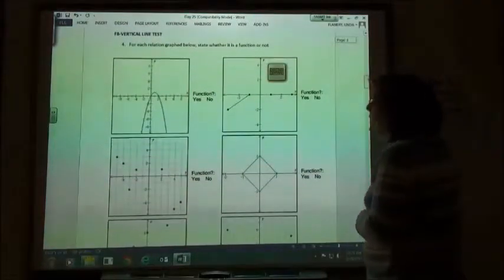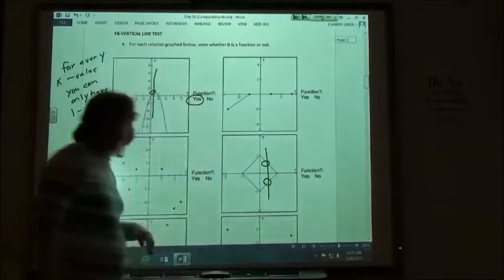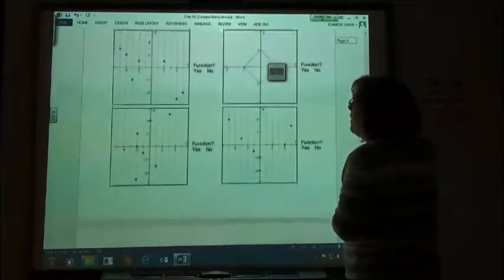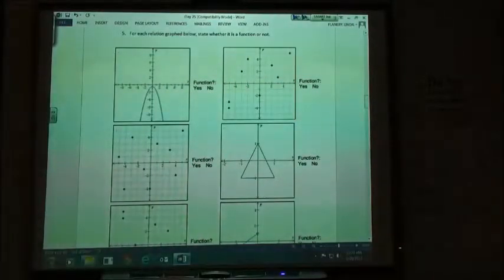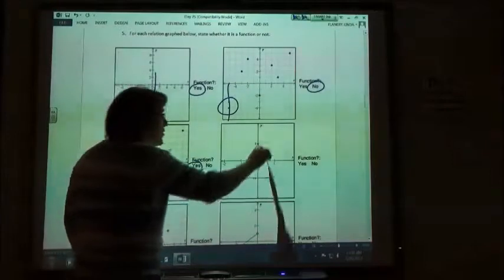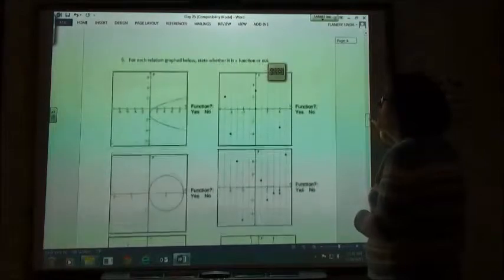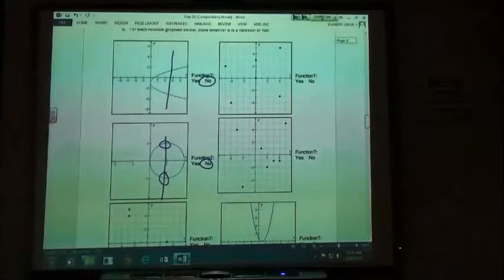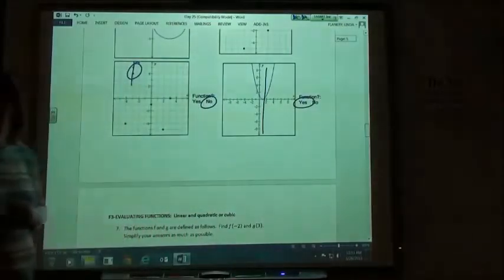F8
College Alg.